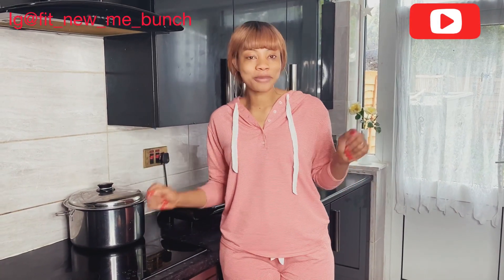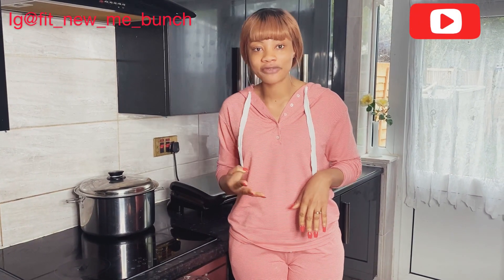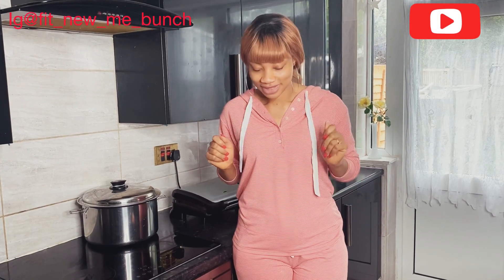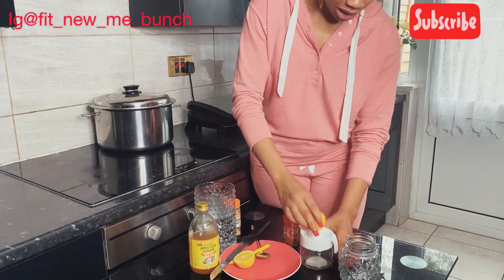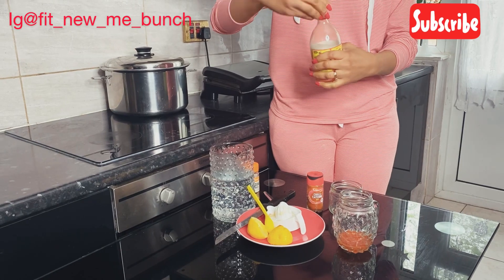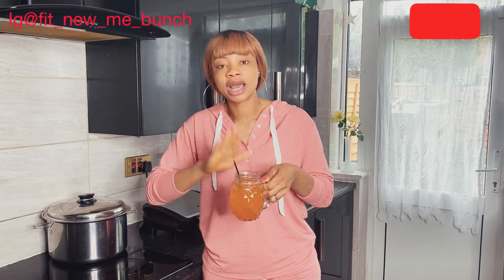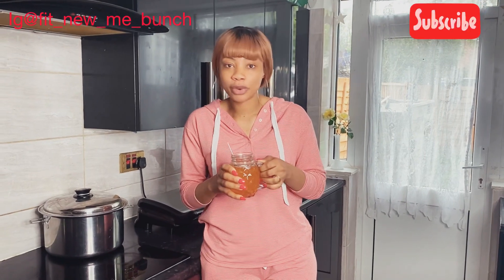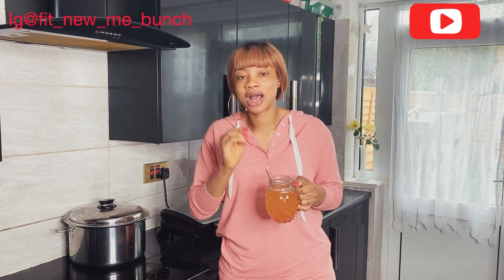Lose Weight and Belly Fat Fast Drinking Cayenne Pepper,Lemon and ACV in The morning/noon/night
🙋‍♂️🙋‍♂️🙋‍♂️🙋‍♂️Welcome to "Zenithobor" YouTube Channel 🙋‍♂️🙋‍♂️🙋‍♂️🙋‍♂️

Hello everyone hope you’re having a great month?
On today’s video I will be showing you how you can use cayenne pepper, lemon and ACV to loss all body fat and belly fat in three days, it’s easy and very healthy and effective.
📌📌Please don’t forget to check if you are allergic to all the ingredients used .